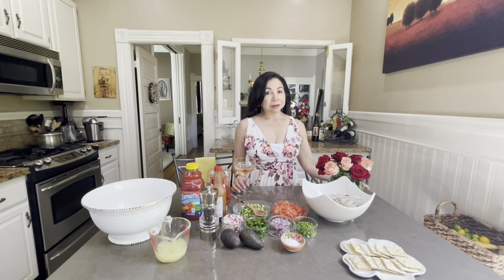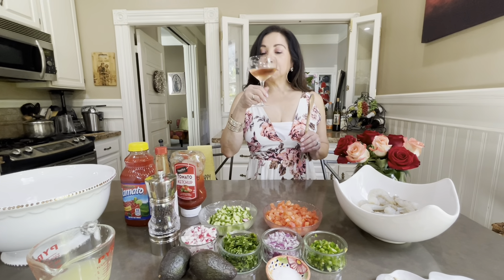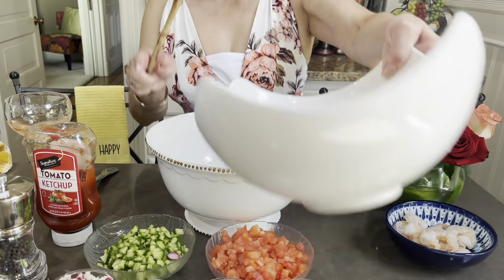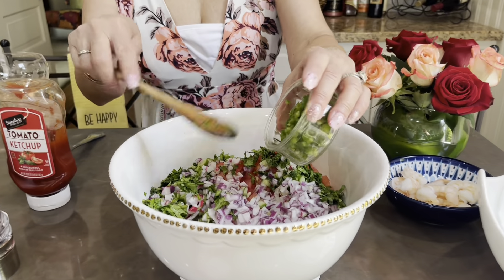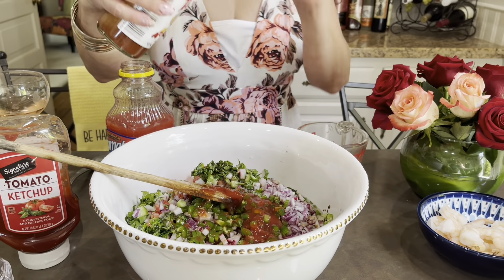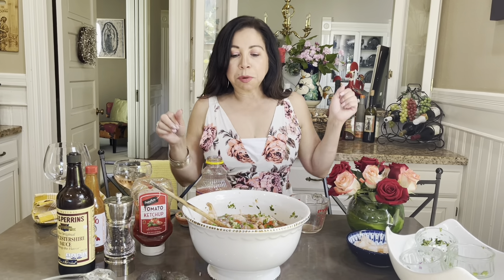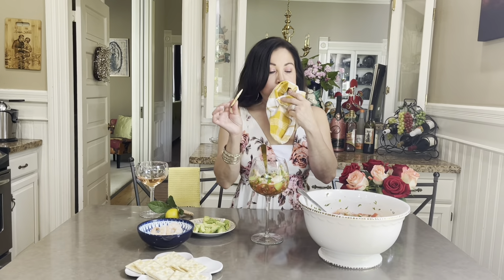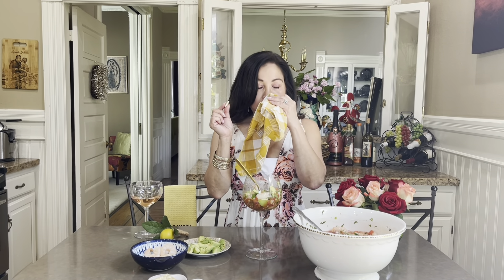Shrimp cocktail!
Another easy and delicious recipe! Shrimp cocktail! Delicious! Hope you guys enjoy this recipe!